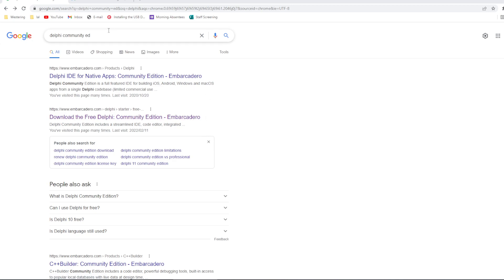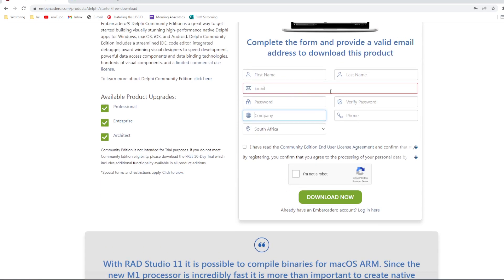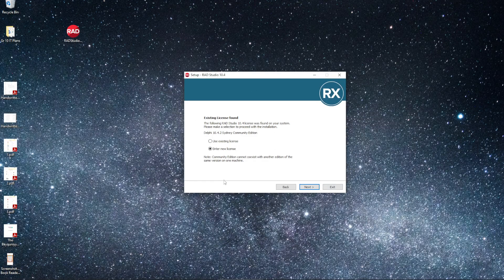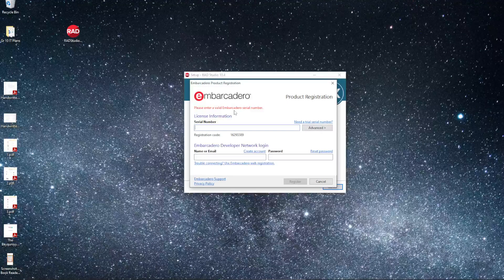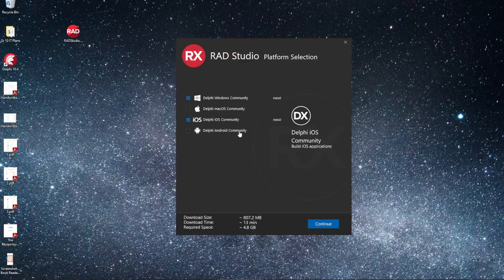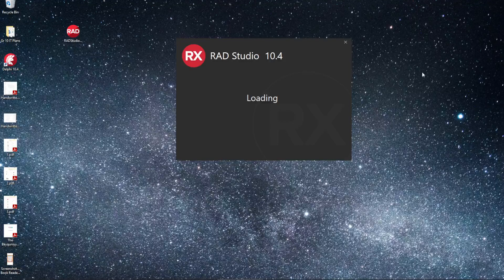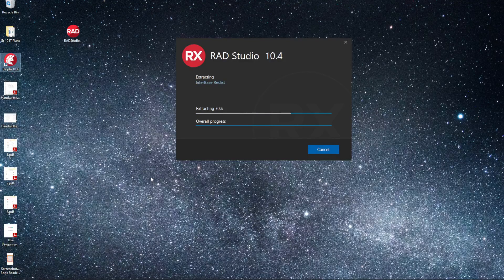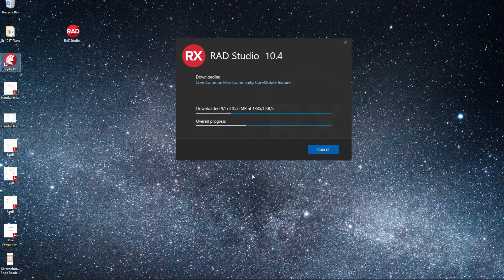Delphi Community Ed - Download and Install